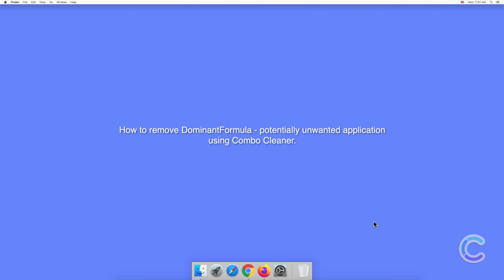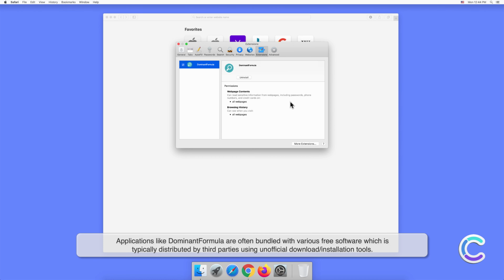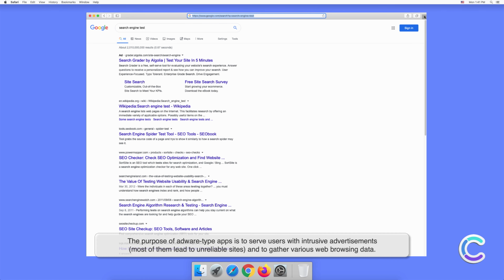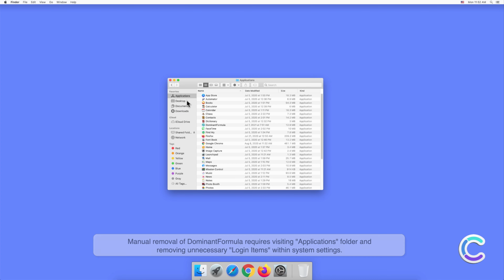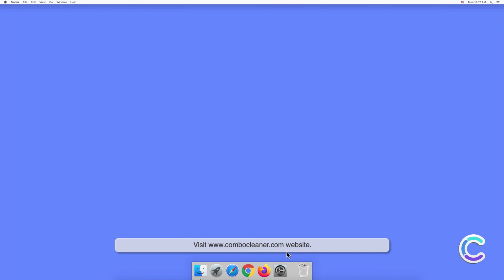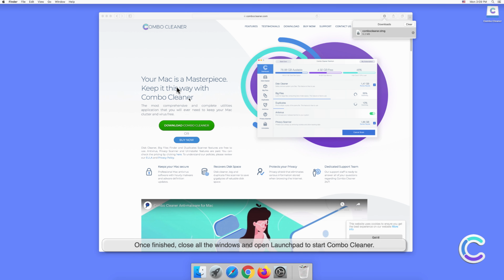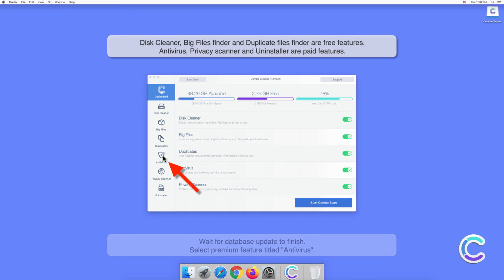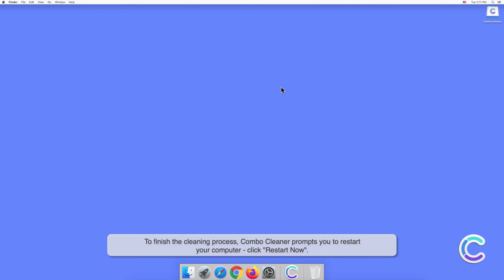How to remove DominantFormula - potentially unwanted application using Combo Cleaner?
Video showing how to remove DominantFormula - potentially unwanted application using Combo Cleaner.